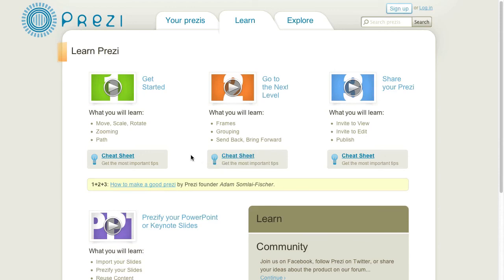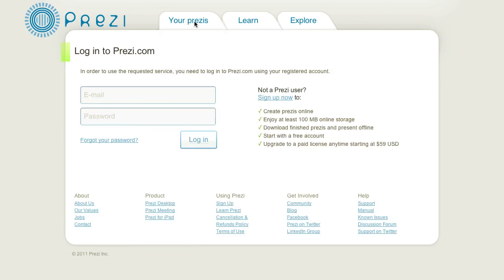OL009: How Outsourcing Helps Create A Social Networking Website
Inside the ninth episode, I interview the Chief Operating Officer of a social networking company and we find out how he manages an outsourced team to create a multimillion dollar project called Koini. It's a social networking company that uses to competitions to capture an audience and allow them to spread the word very quickly. Also in the quick tip today there is a cool tool that allows you to create amazing and interactive presentations online that will keep your audience engaged.